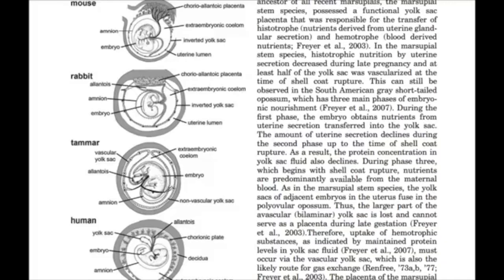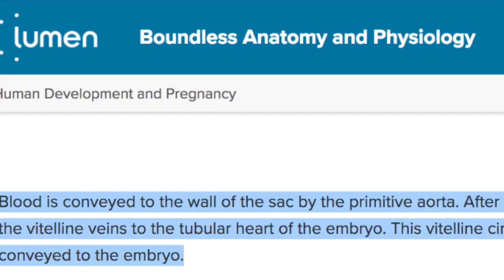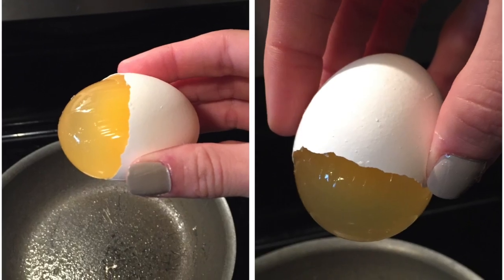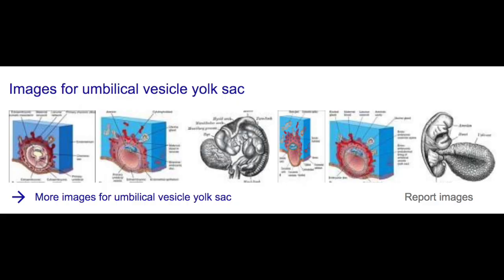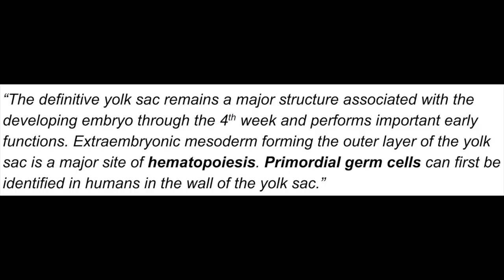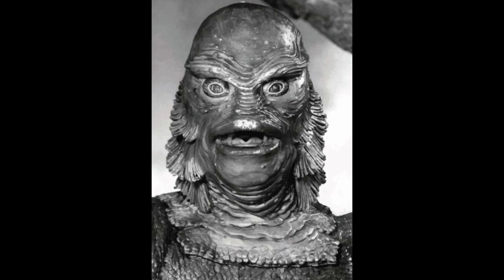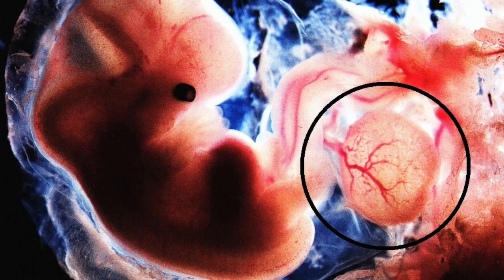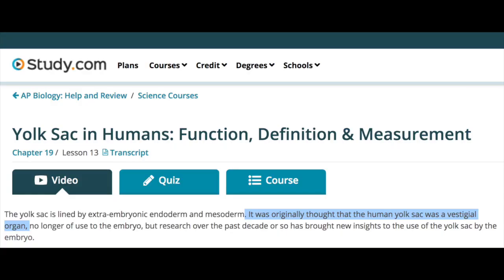More Evolutionary Lies sold as fact!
Our goal is to one day do full-time ministry. Your amazing generosity, support, and donations have made us closer than ever to this dream! God bless.
We believe that the Bible is true and can be put to the test for validity. We obviously know that the Bible has parables, allegories, poems, laws, short stories, genealogy, proverbs, sermons, prayers, prophecy, proverbial text, epistles, etc. But most importantly history. What we do is test the history spoken of in the Bible with science and let the evidence speak for itself. We discovered that the evidence is in favor of Creation which just so happens to falsify evolution theory. This is why they know we are a threat and must remove Creation science from the education system at any cost.

Message from Mattman... I once believed in Evolution like most, but after I really began to uncover the evidence all that changed. Now I am here to unveil the deception we were all told was the truth. Let me give you a few examples of how the theory has already been falsified yet remains.
Here is the evolutionary theory in action! Flip-flopping U-turning, Reinventing, and Rescue devices.
*Darwin also predicted evolution as a gradual process known today as Darwinian Gradualism. However many out of place fossils were discovered that falsified this so they invented “punctuated equilibrium” as a rescue device for when evolution speeds up real fast in a time frame that is far too short for gradual evolutionary processes. Then they found that these slow processes can not move at all as they found “living fossils”. So they invented the “stasis” rescue device. They also had a problem when the evidence showed that Darwin's slow natural processes which was called “natura non facit saltus” meaning “nature does not make jumps" were found to make huge jumps. This was named “Saltationism" a complete contradiction. If it goes backward it's called de-evolution, or backward evolution in biology. As you can see, they rescued their fable by inventing new hypotheses and adding them into gradualism. Another perfect example of how and why evolution is not science, but pure unfalsifiable nonsense.
*Back in the 60's evolution predicted that because deep time must be true, living organisms shouldn't share any genetic similarities because deep time would have separated them far too much. Then it was found they share many! So his predictions were removed and now it's used as one of the best pieces of evidence FOR evolution when it's actually a falsification of the theory.
*Dead Worthless Junk DNA became non-coding regulatory DNA. A clever rhetorical strategy they often use: Call it evolutionary junk at first; Then when functions are found, call it the "motor of evolution." Notice their rescued device every time is that they just ASSERT or ASSUME co-option.
*Mitochondrial clocks; The Observed fast rates from the pedigree method, became the slow phylogenetic assumption method because the clocks were falsifying the deep time theory.
Falsification after falsification happens but gets rescued by getting renamed time and time again everywhere you look. The theory exists to make the population ignorant and not special at all. "I don't want a nation of thinkers. I want a nation of workers". = John D. Rockefeller (Creator of the General Education Board (GEB) started in 1903. Rockefeller funds education to this day.

The evidence is overwhelming for YEC, and even with it being taught to the majority till over 40% of the population knows the Earth is young. This shows their indoctrination and lies have little effect on truth.